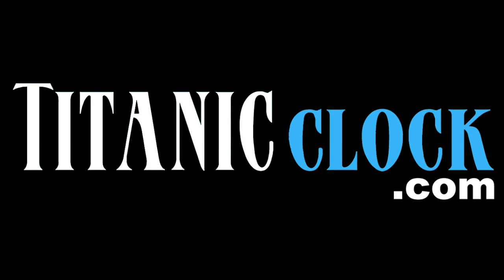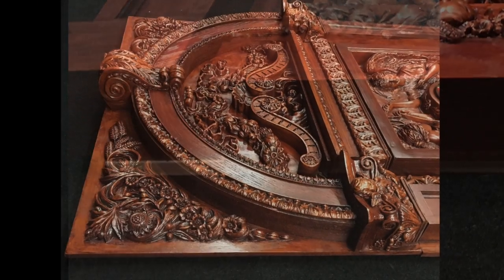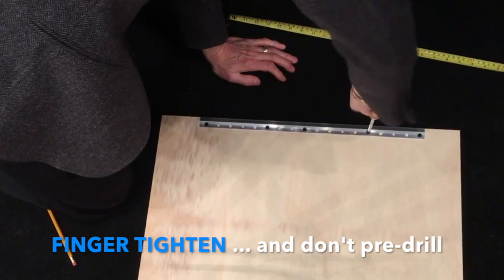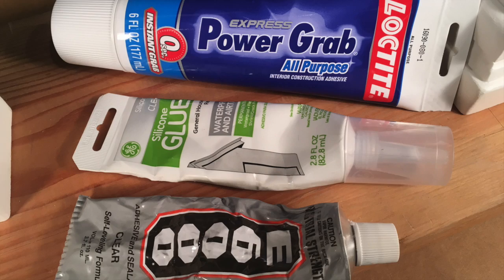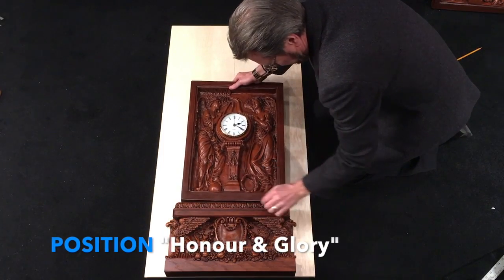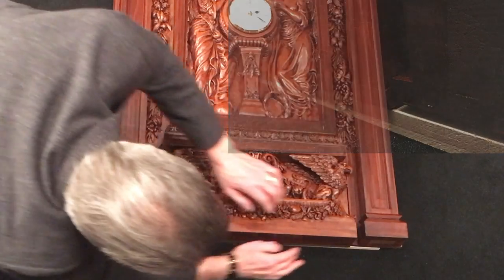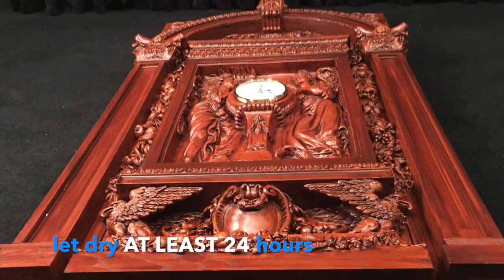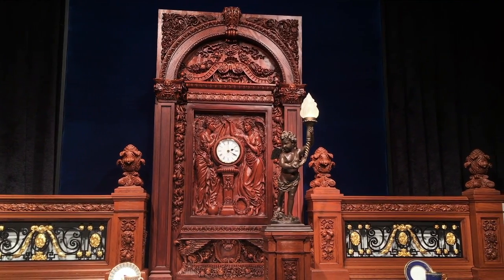Hanging Our Largest Clock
This video is about Hanging Our Largest Clock. We'll show you 2 methods.